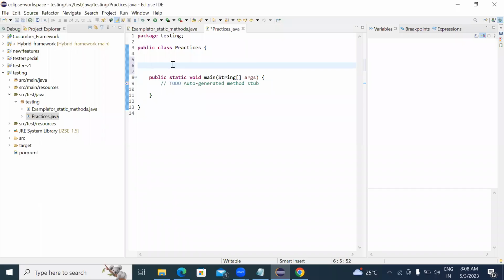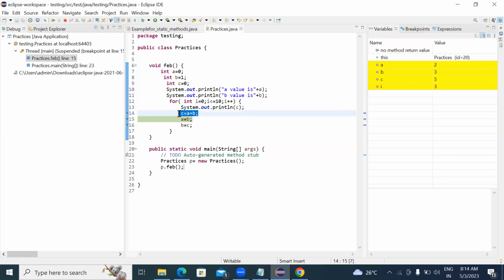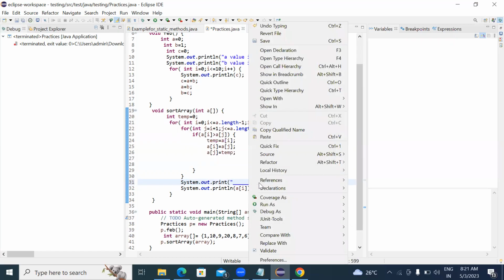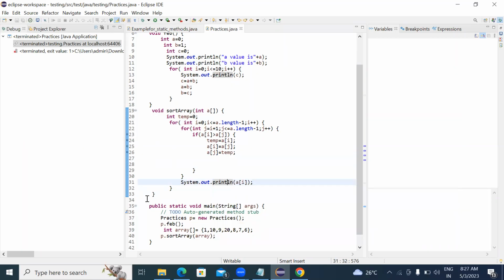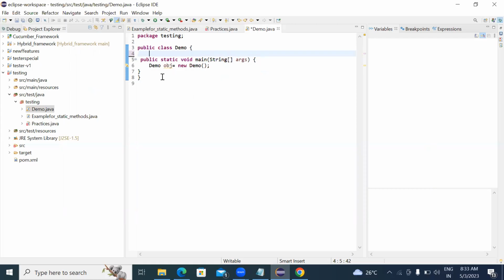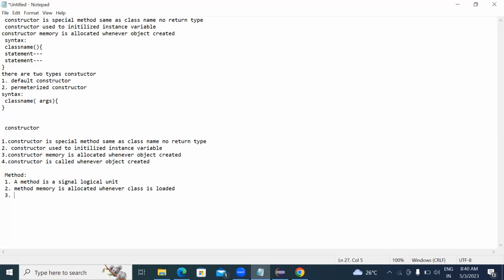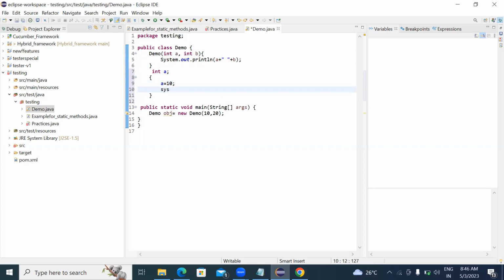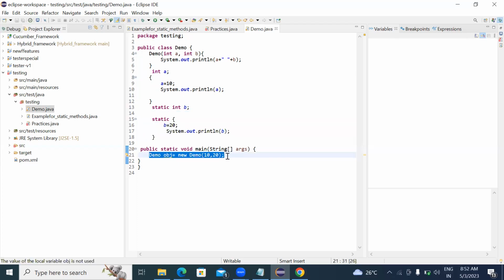Constructors in java